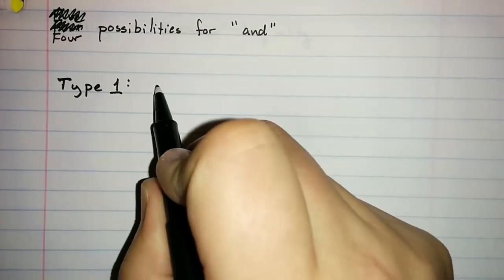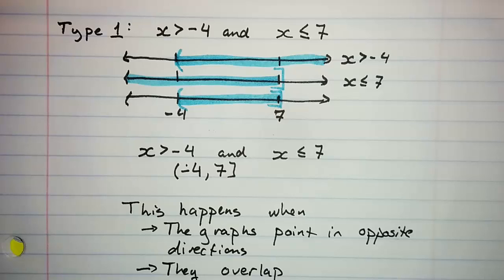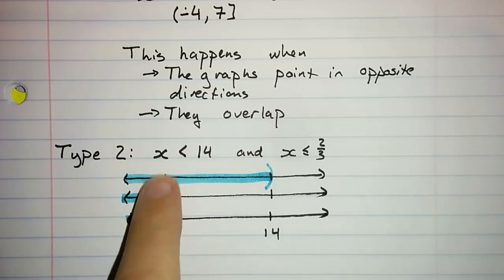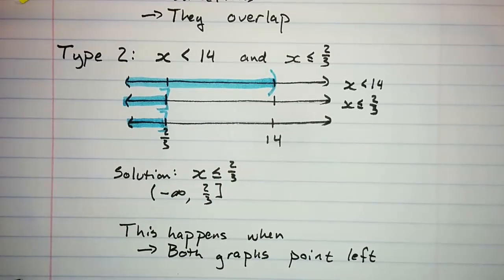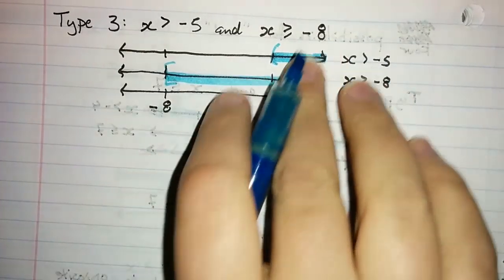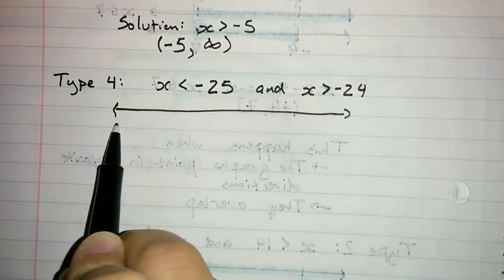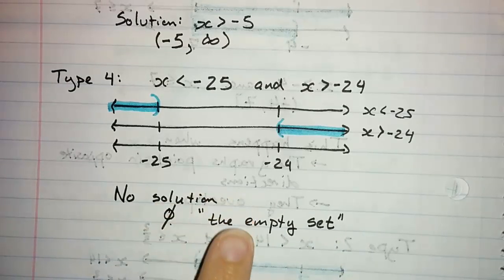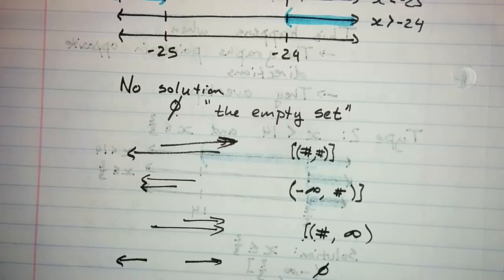1.6.5 Four possibilities for and